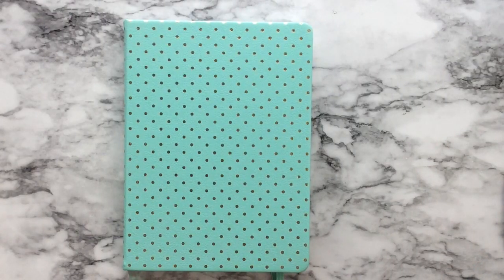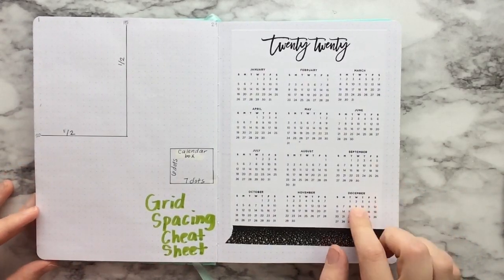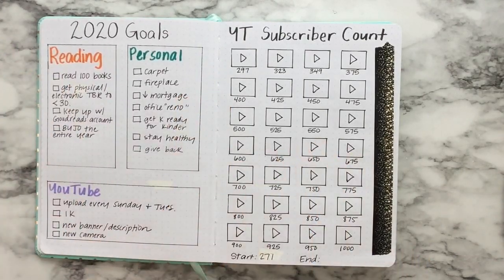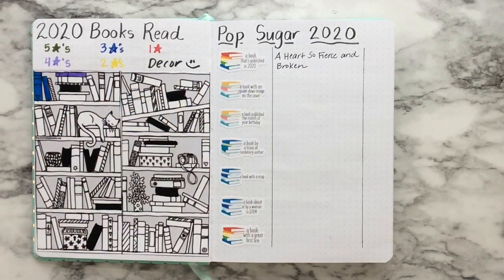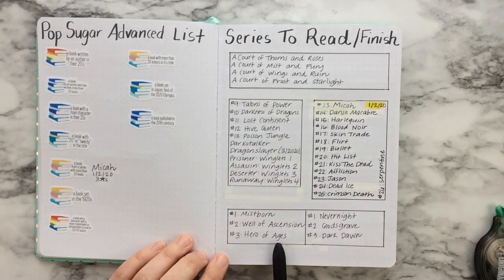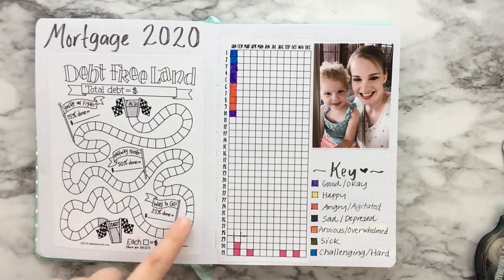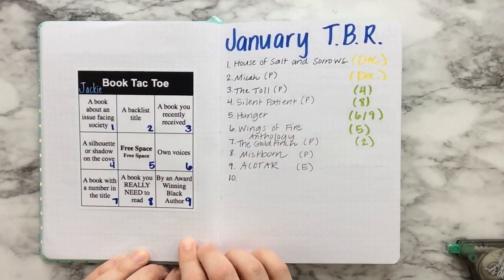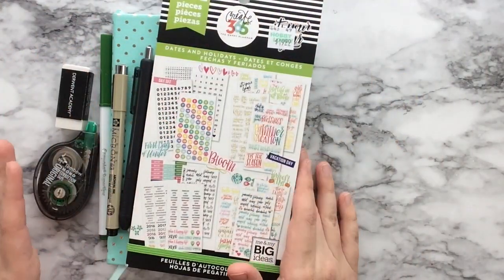KISS 2020 Reading Bullet Journal Flip Through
Today I flipping through my Reading/Other Misc. Pieces of my Life Bullet Journal.  Shops, tools, and places I got some of my printables will be listed below.  I hope that you enjoy!

Shops Used:
The Sticker Patch
So Cute Planner
BEaYOUtiful Planning
Hello Month Printable

MAMBI Sticker Book
Crayola Super Tip Markers
Micron Pens
Papermate InkJoy Gel Pens
Tombow White Out

Movie was made using my iPad and edited using iMovie.

Not a sponsored video. All products mentioned were purchased by me.

My Etsy Shop